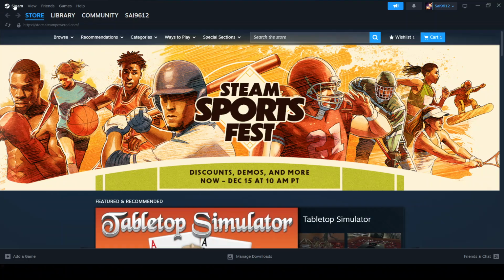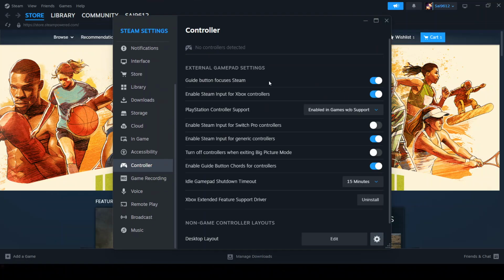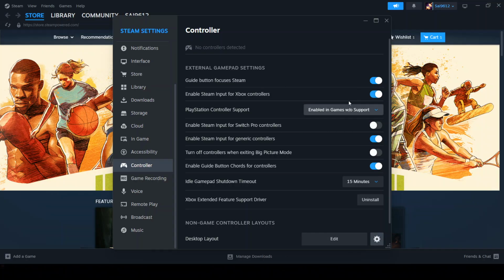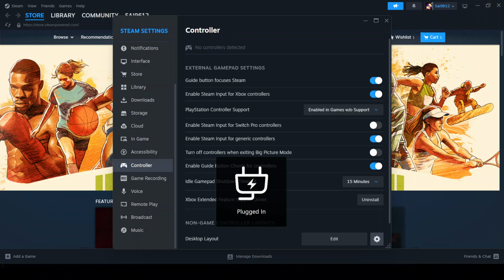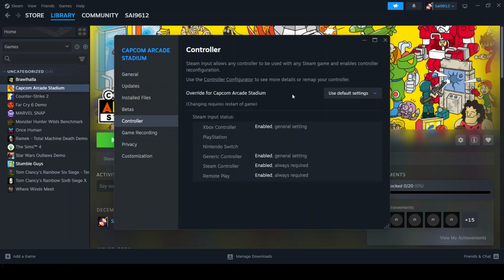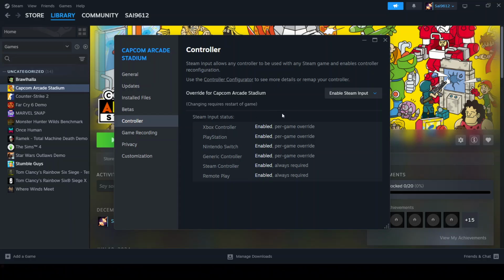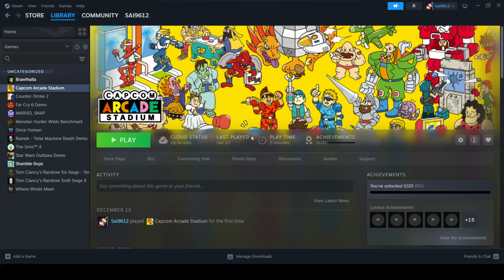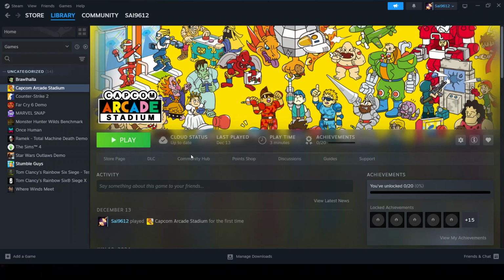How To Use a Controller on Any Steam PC Game 2026 (Step By Step)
Learn How To Use a Controller on Any Steam PC Game in this video.

In This Video, We'll Show You 👇
Controller On Steam
Steam Controller Setup
Steam Controller Configuration
How To Play Steam Games With A Controller
Controller Support Steam
Steam Controller Not Working
Steam Controller Tutorial
How To Connect Controller To Steam
Steam Controller Guide
Best Controller For Steam
Steam Controller Settings
Steam Input Controller
Steam Game Controller
Controller On Pc Steam
Steam Controller Setup
How To Use A Gamepad On Steam
Gamepad On Steam